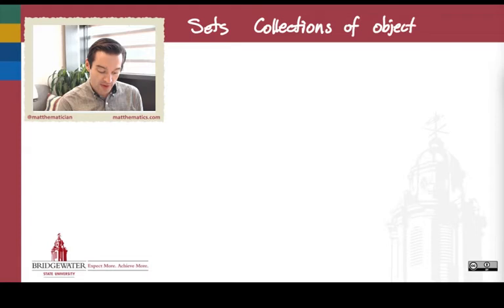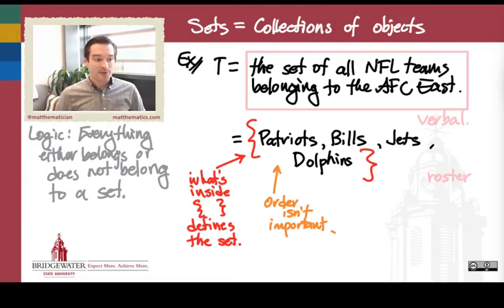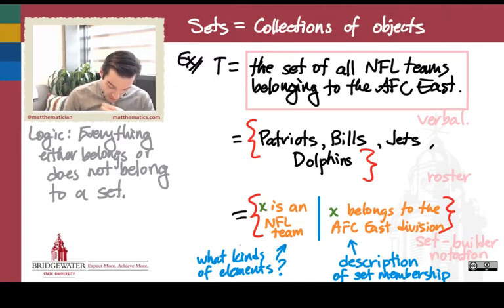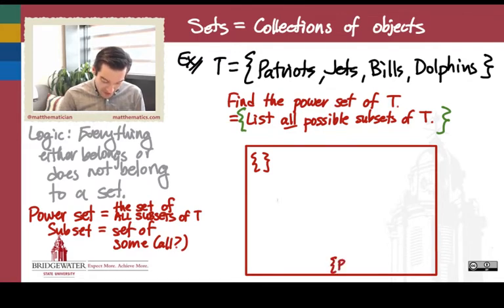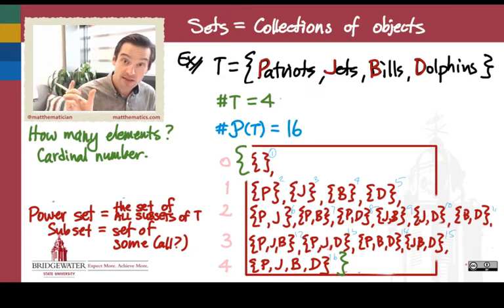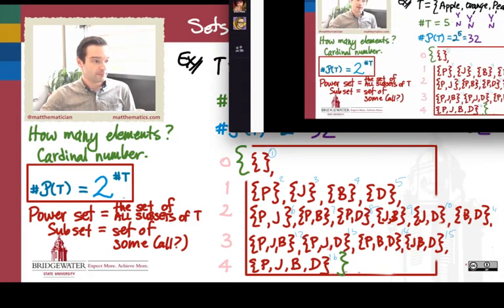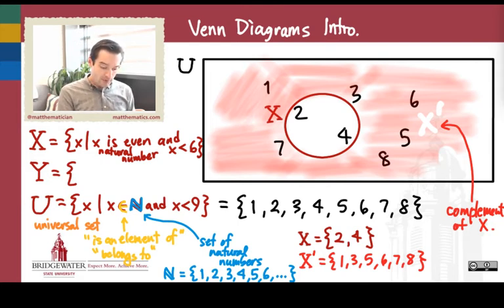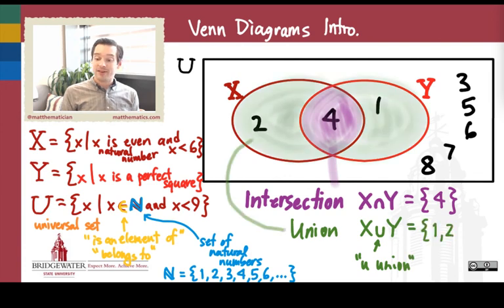105.1 Sets, Power Sets, and Venn Diagram Intro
Introduction to notation for sets, subsets, power sets, and Venn diagram basics. [Virtual class meeting] -- Watch live